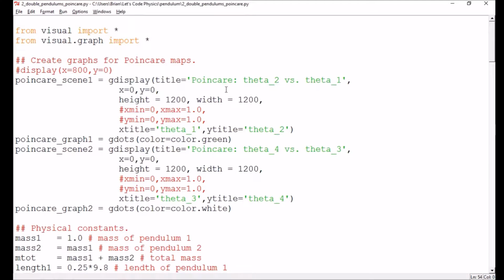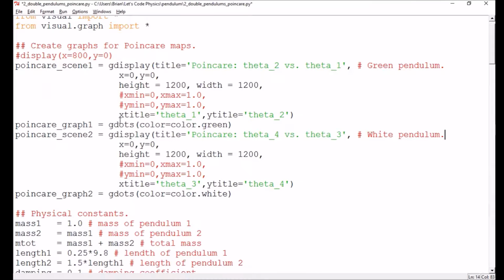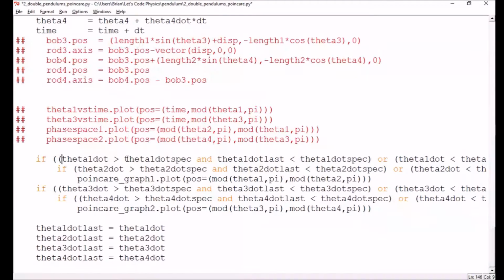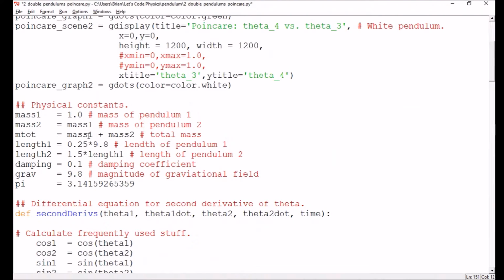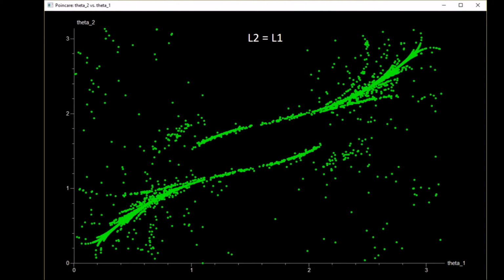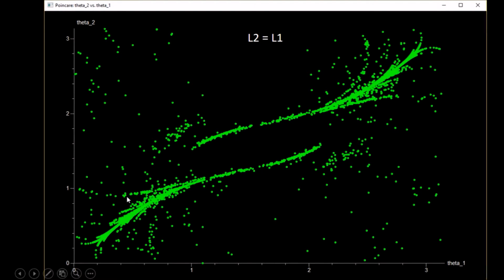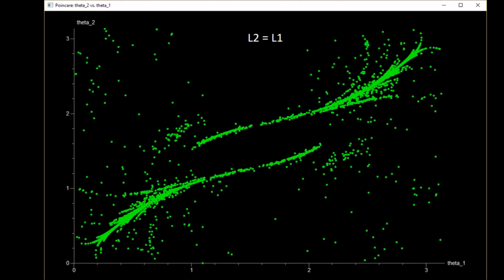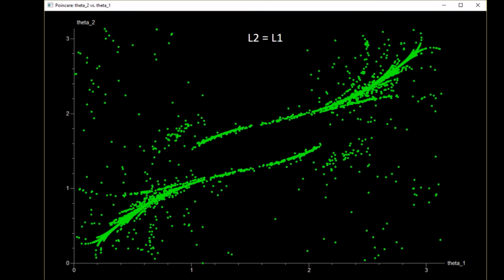Pendulum 7 - Differing Lengths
Today we add a Poincare map generator to our double pendulum code and try out different length ratios.

Code created in VPython (Pro-tip: Be sure to add Python to your system's PATH variable during installation.)